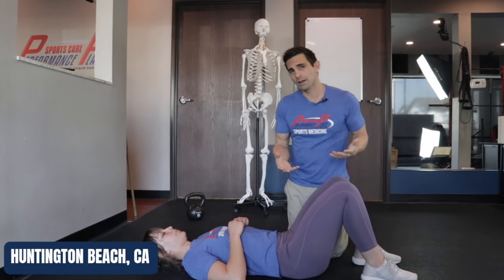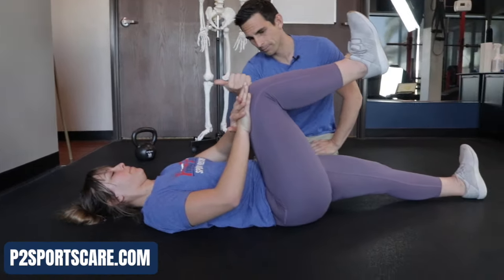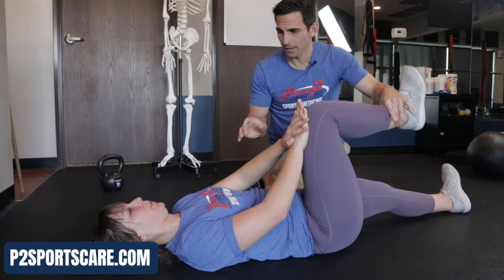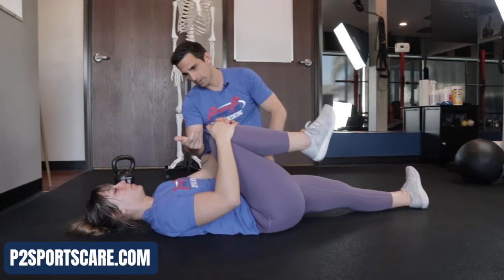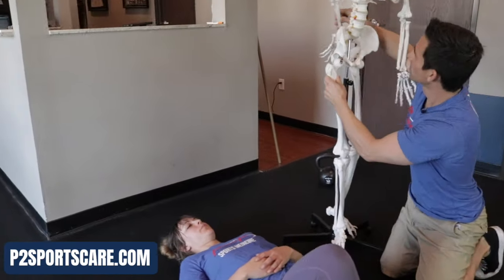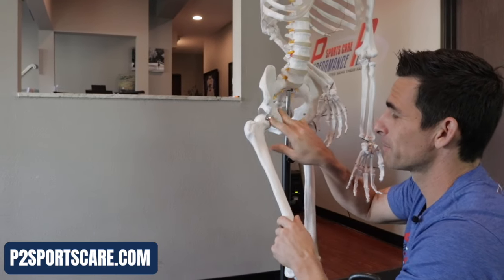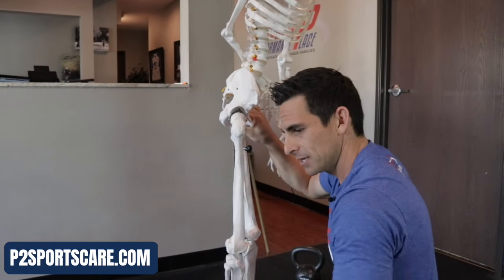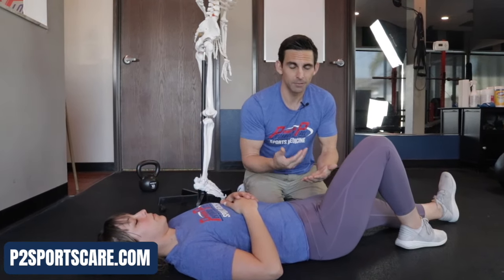Get the Right Diagnosis: FAI (Impingement) or Hip Flexor Strain?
Are you feeling pain in your groin? If so, you may be suffering from either Hip Impingement (FAI) or Hip Flexor Strain. In this video, we'll show you how to do a self test to determine which injury you have.

If you're suffering from pain in your groin, don't wait to see a doctor. Instead, try doing a self test to determine whether you have Hip Impingement (FAI) or Hip Flexor Strain. This test is quick and easy and can help you get the care you need to recover and heal!

[Performance Place website low back article excerpt] Hip flexor pain can wreak havoc on your love for running. Many of us run for weight loss or because it’s something we feel we “need to do” to be healthy. But not Julie. She simply loved the act of running!

A 10-minute marathon runner in her mid-40s, Julie would typically run five days per week. Some days she would run in track groups, rising to the challenge when her friends motivated her to get faster. Other times, she relished the solitude of solo runs.

Running was Julie’s “fix.” So when a cluster of symptoms started keeping her from doing what she loved, she knew she needed to take action. She came to Performance Place® Sports Care after seven months of unsuccessful attempts at treating the pain. I knew a detailed examination and proper guidance on how to decrease her symptoms would get her on the right track.

About 10 months ago, Julie began to notice hip flexor and sit bone pain when she ran. Since she didn’t do anything to create it, she thought it would go away on its own—just like most of her minor running-related issues had in the past.

But this time was different.

Soon, her hip flexor and sit bone were starting to ache at the very first step of her morning run, causing her pain for the entire duration. Her sit bone region would feel aggravated all day, especially exacerbated when she sat for long periods of time at work. The pain weighed on Julie’s mind. She wondered what she could do to make it go away.

When Julie couldn’t stand the aching any longer, she decided to take a break from running for a few days. Her hip flexor pain stopped, so she made the difficult decision of not running for two weeks.

Although it was painful to give up running, she hoped the pause would give the condition time to improve. And it did—until she hit the track again.

Just one minute into Julie’s first run in weeks, the pain surged back in full force. Frustrated, she decided to seek help.

Julie started by exploring the typical healthcare route. But she quickly became irritated when her primary care doctor suggested rest and over-the-counter anti-inflammatory medications. She had already tried rest, to no avail, and she didn’t like the idea of medication. Her doctors thought she could have a labral tear in her hip, hip impingement or hip arthritis.

Unsatisfied, Julie searched for a better solution.

Her next stop was to see a physical therapist who was highly recommended by one of her friends. Physical therapy was covered by Julie’s insurance, minus deductible and copay, so she decided to give it a try.

Under her physical therapist’s guidance, Julie tried to remedy her problems with a daily 15-minute routine consisting of stretching, glute strengthening and hip mobility drills. As her inpatient care, she received tool-assisted soft tissue work. But despite two months of diligently following this plan, her sit bone was still tender while sitting at work. And she still hadn’t returned to running.

Frustrated by the lack of progress, Julie continued searching for a real solution.

Next, she visited a chiropractor suggested by a friend whose sciatica and hip pain had improved under his care. Julie received adjustments and soft tissue work two times per week, which was covered partially by her insurance. But after three months, she saw little improvement.

Chapters:
0:00 Intro to Diagnostic Testing
0:18 Resisted vs Passive Testing
2:32 Anatomy of Impingement
4:23 Don't Just Treat Muscles